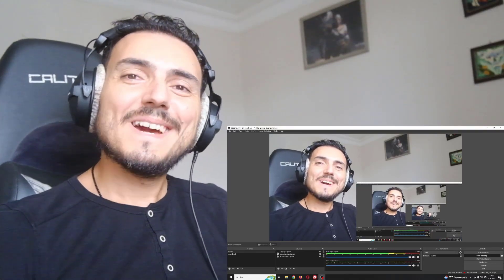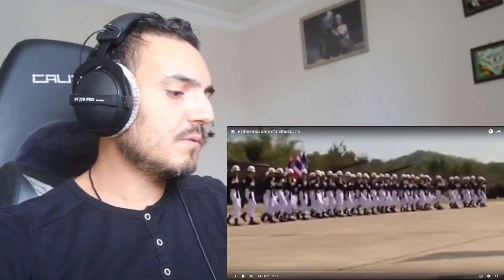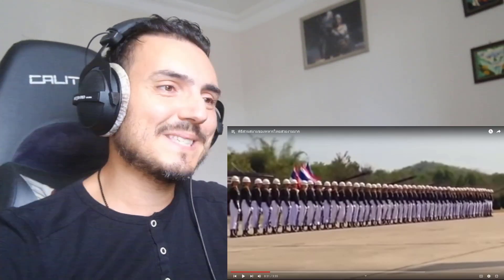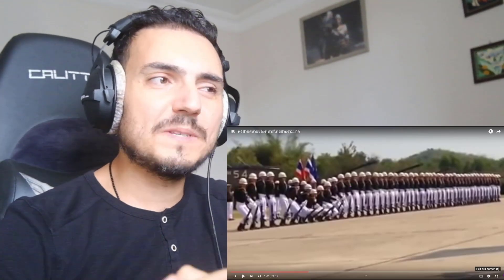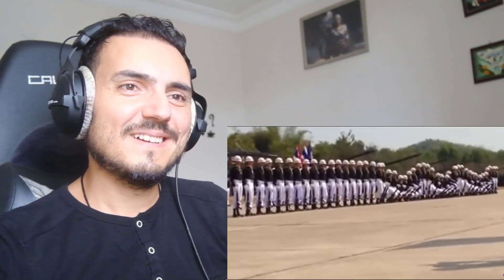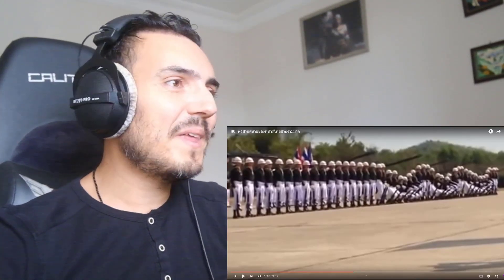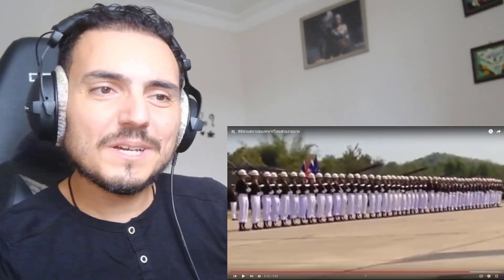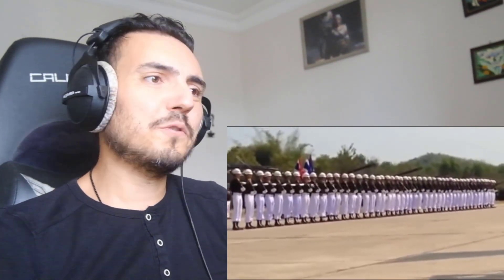พิธีสวนสนามของทหารไทยสวยงามมาก Reaction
If you like what you're watching and want me to continue, you can support me as a member.

Gazi Mustafa Kemal Bulvarı 75. Yıl Mah. Şoray 1 Tatil Sitesi A Blok Kat 9 Daire 218 Mezitli / Mersin / Turkiye